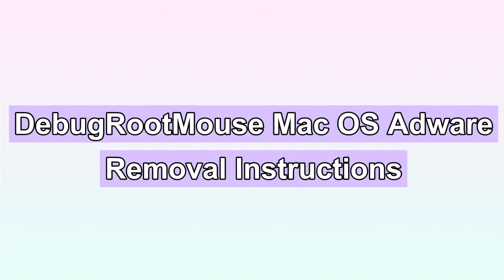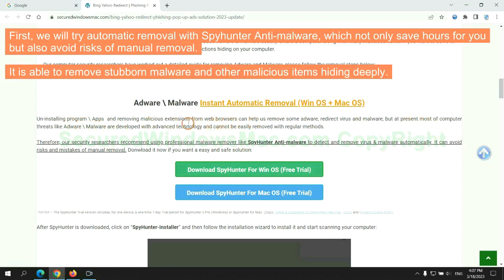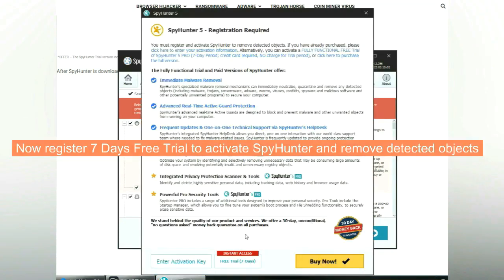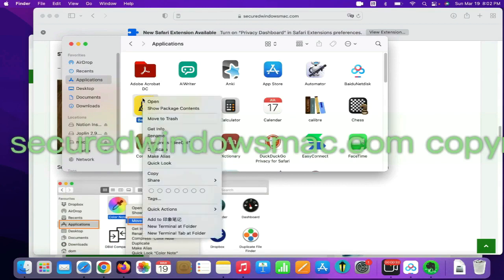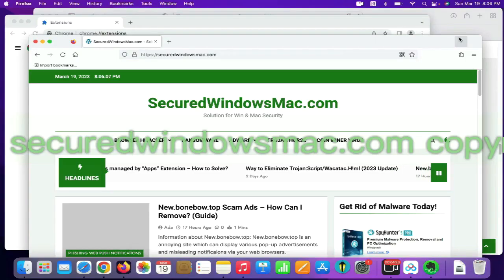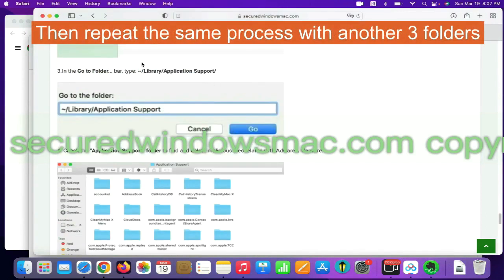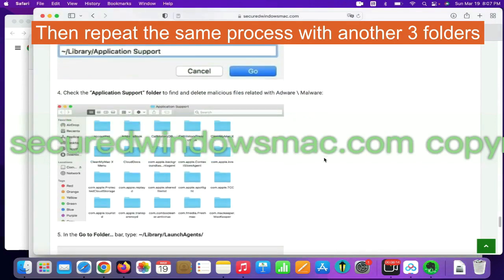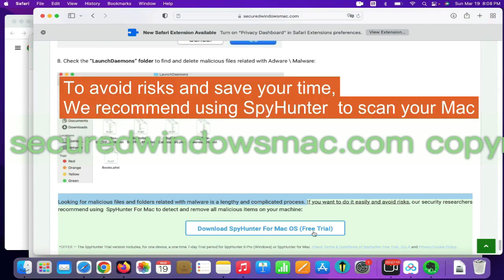DebugRootMouse Mac Virus Removal Guide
This video will show you how to remove DebugRootMouse Mac Virus. For details, please check
How Do I Get Rid of DebugRootMouse Mac Virus
Best Way to Remove DebugRootMouse Mac Virus
Way to Get Rid of DebugRootMouse Mac Virus Totally
How to Remove DebugRootMouse Mac Virus from My Computer Completely?
Ways to Remove DebugRootMouse Mac Virus Completely
How to Delete DebugRootMouse Mac Virus Effectively?
Quick Way to Get Rid of DebugRootMouse Mac Virus Virus Effectively
Totally Remove DebugRootMouse Mac Virus from Computer
How Can I Completely Remove DebugRootMouse Mac Virus from My PC?